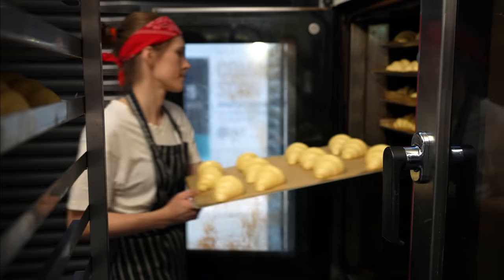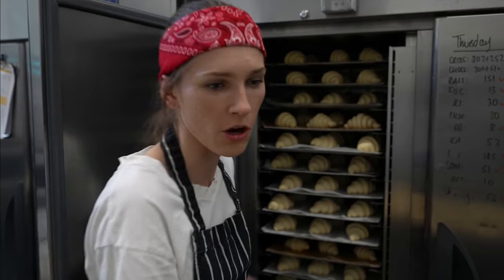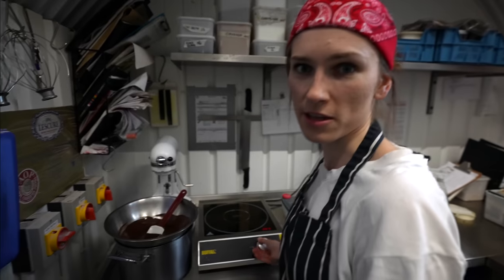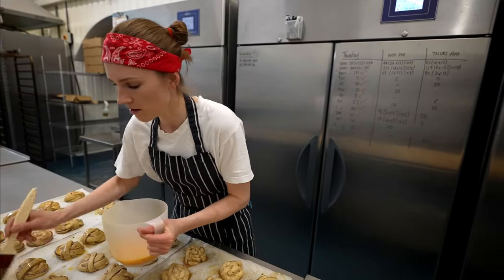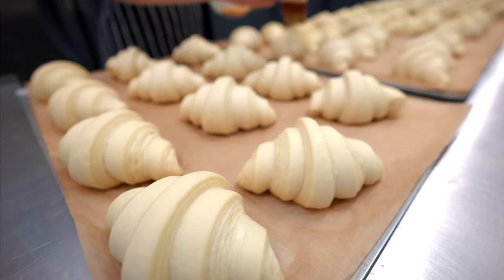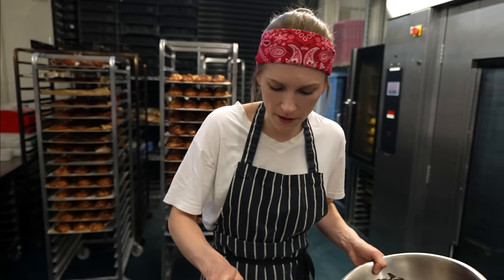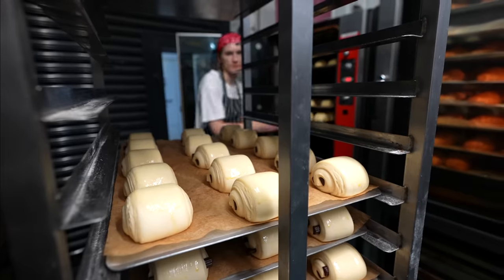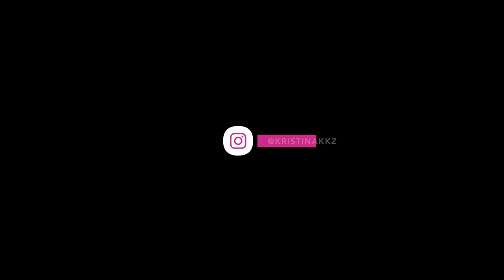Baking shift in the bakery | London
Red bandana baker is back! 👩‍🍳 Another video showing more behind the scenes life in the bakery. This time I am showing a baking shift in the bakery where I work, you will see how proofed pastries look like, how we bake them and what the order the shift. Enjoy watching!